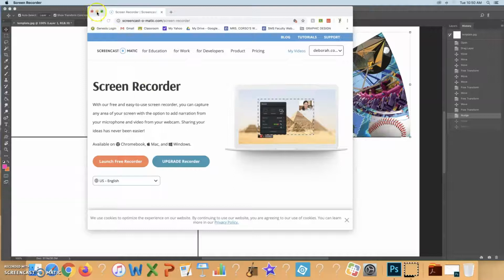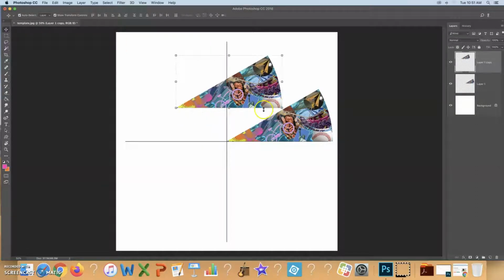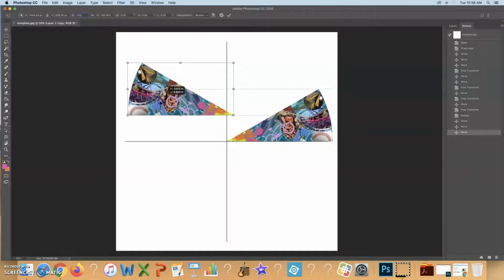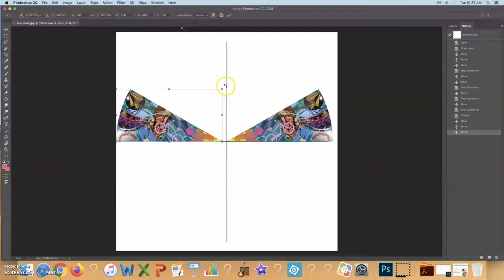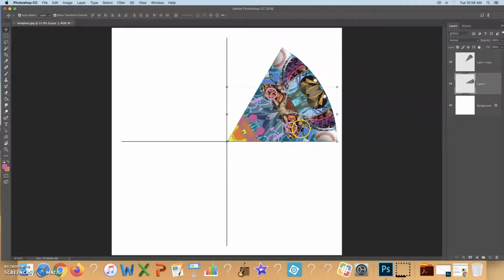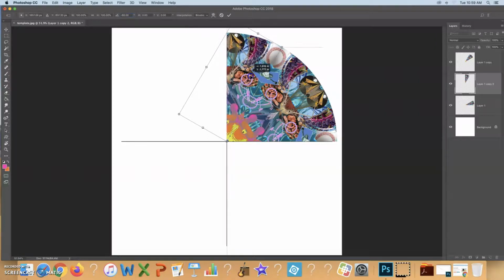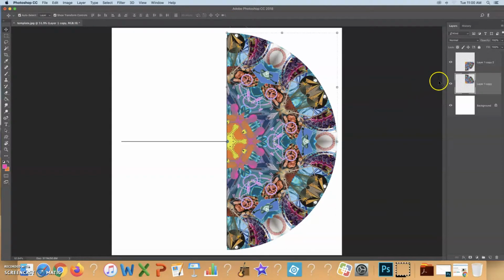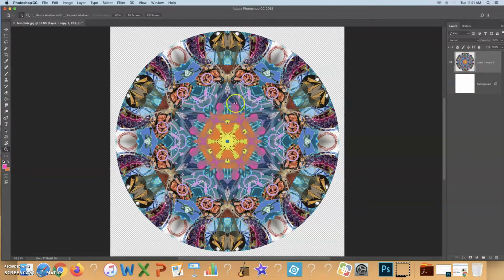Constructing the Radial Deisgn